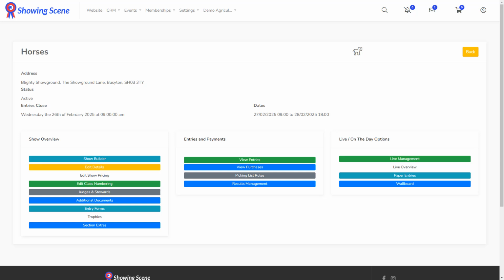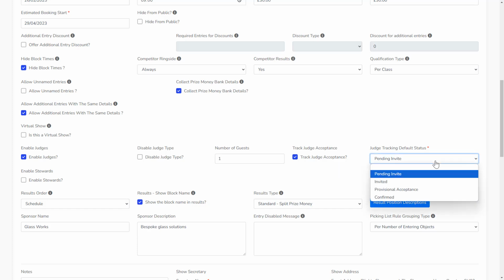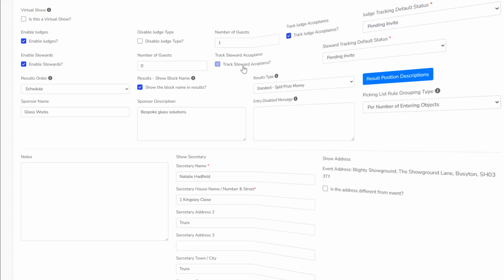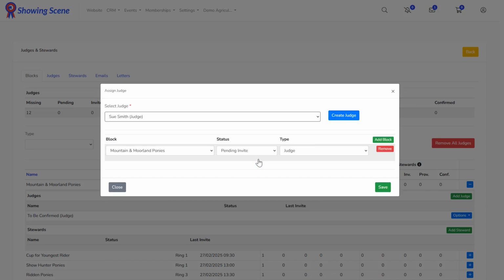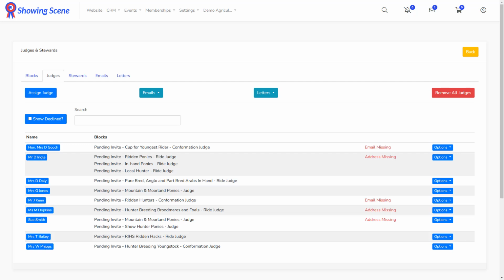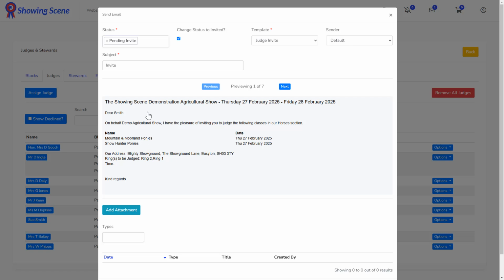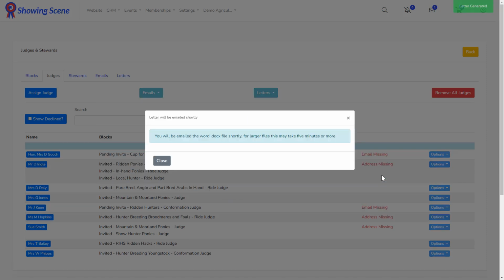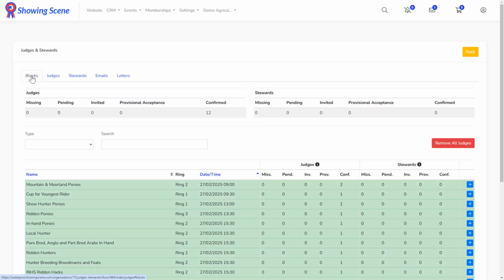Showing Scene - Judges and Stewards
This video will show you how to use the new Judges and Stewards management on Showing Scene